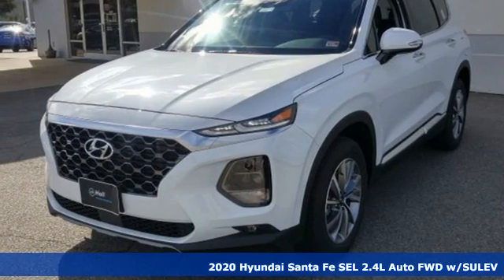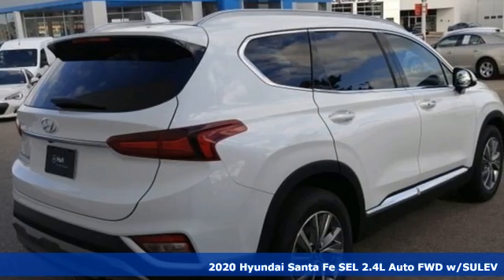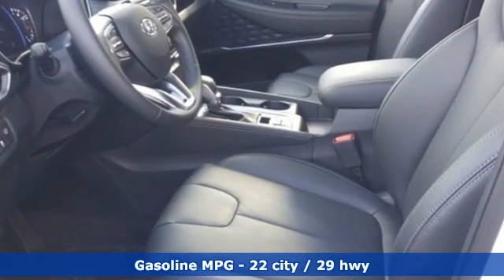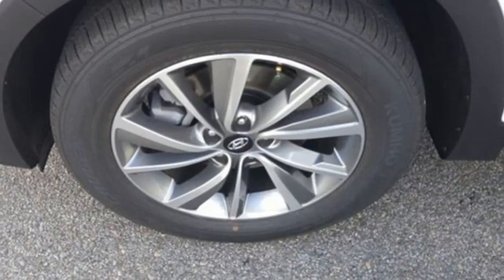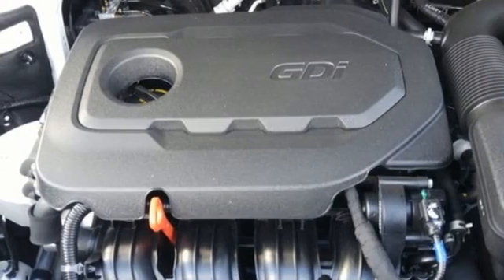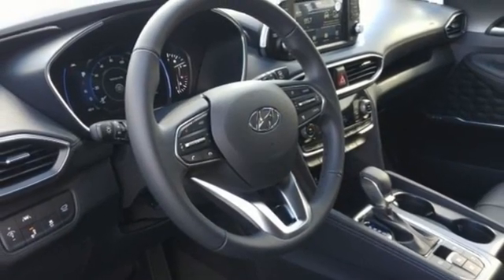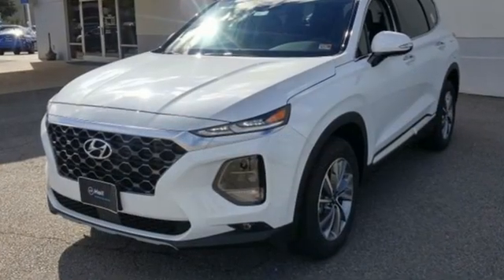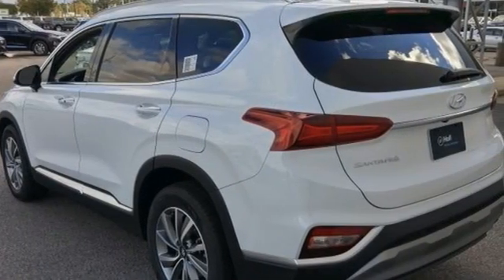New 2020 Hyundai Santa Fe Chesapeake VA Norfolk, VA #19200586 - SOLD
Year: 2020
Make: Hyundai
Model: Santa Fe
Trim: SEL 2.4
Engine: 2.4L I4 DGI DOHC 16V LEV3-ULEV70 185hp
Transmission: 8-Speed Automatic with SHIFTRONIC
Color: White
Interior: Black/Black
Stock #: 19200586
VIN: 5NMS33AD4LH274163

Address:
3416 Western Branch Blvd